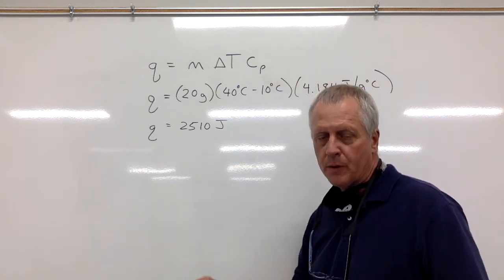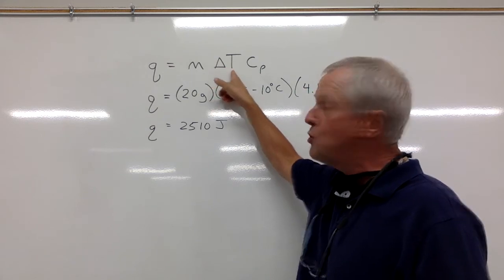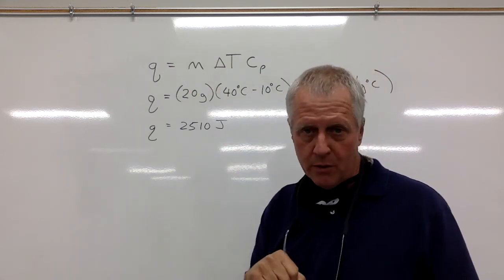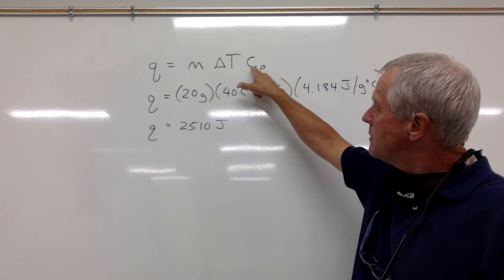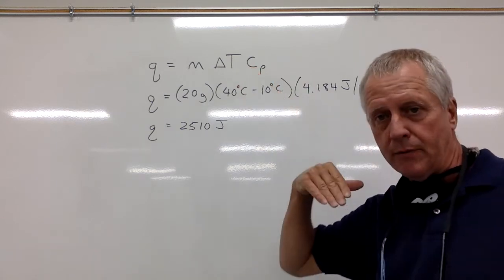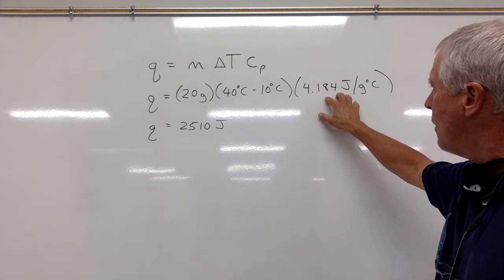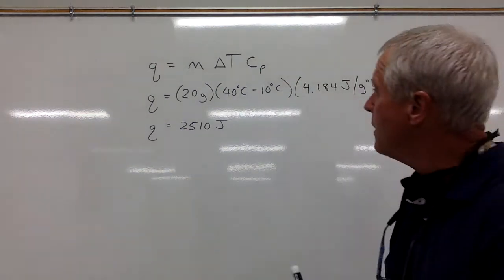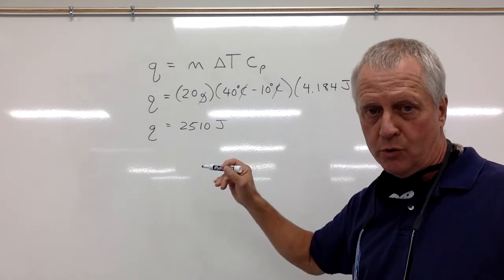ViPR Chem Wk 2 FR Heat Problem